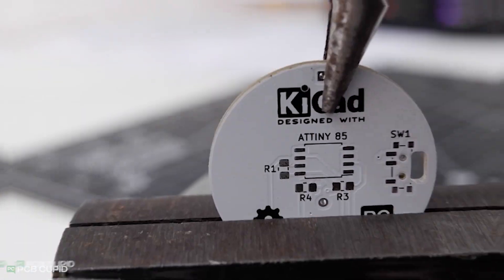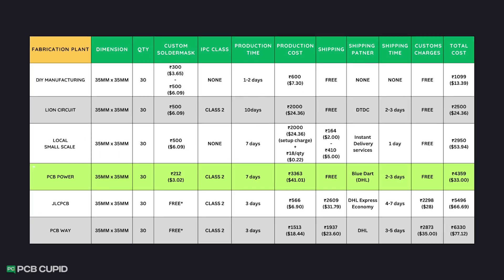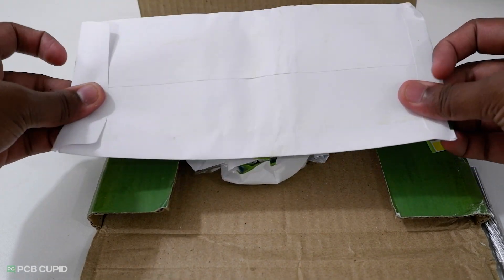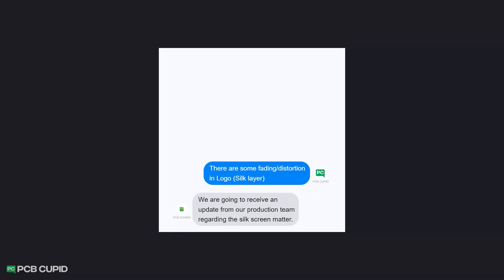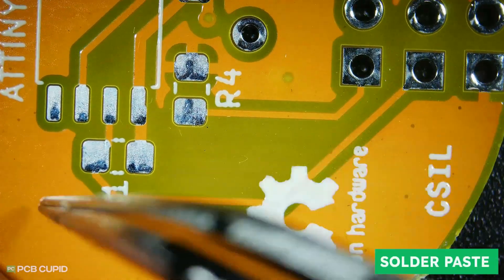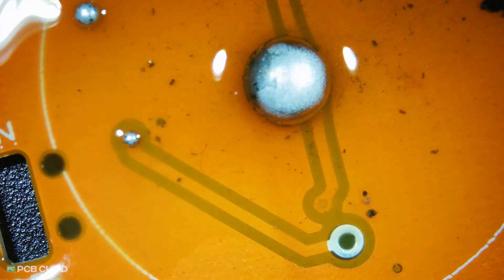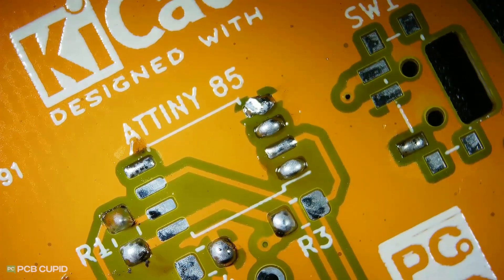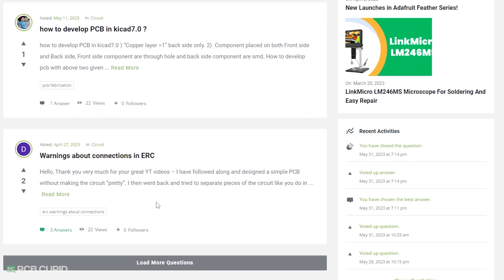#2 How To Quality Test PCB ft. PCB POWER MARKET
(re-upload)
In this video, we dive deep into the crucial aspects of PCB quality testing. We demonstrate the importance of a clear, legible silk layer that aids in component placement and identification. Next, we focus on the solder mask, highlighting the significance of uniform coverage, adhesion, and protection for the underlying copper traces. Additionally, we discuss the critical role of the FR4 substrate, highlighting the importance of visual inspection to ensure the structural integrity and reliability of the PCB.

This video is reuploaded, the previous upload had some error and misunderstanding respect to the comparison chart and "serialization". We have updated more about it in the article below.

If you have any question or doubts regarding this video, You can drop your questions

▬▬▬▬▬▬  Tools For Beginners  ▬▬▬▬▬▬
Anti ESD Tweezer
Soldering Iron
Third hand
Solder Lead
Wire Cutter
ESD Mat

0:00- intro
0:24- Delivery
0:52- Unboxing
1:50- PCB Testing
2:07- Silk Layer
2:48- Solder Paste
3:04- Solder Mask
3:54- Traces
4:21- Substrate
4:44- Conclusion